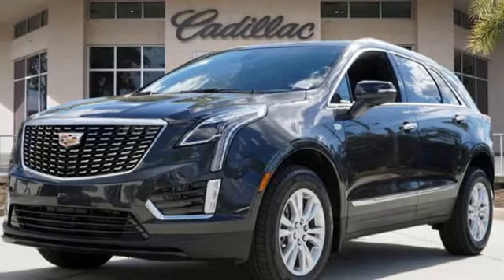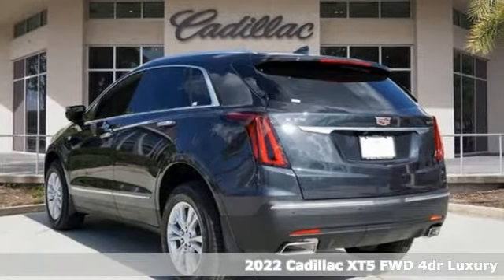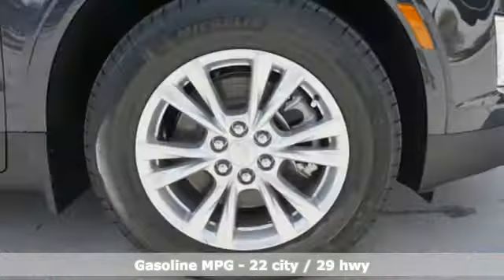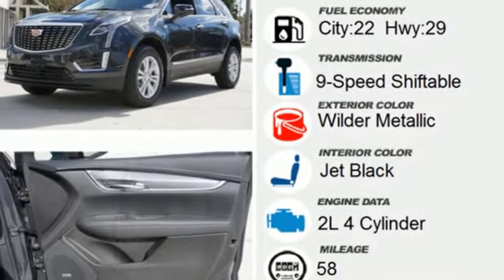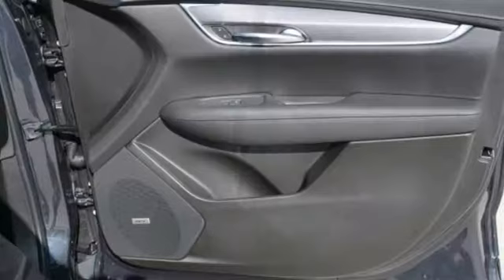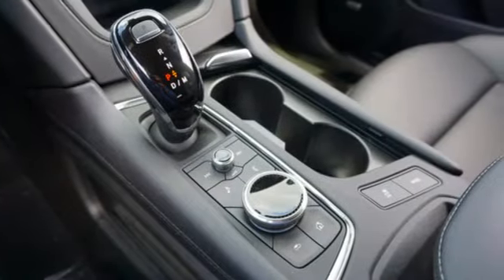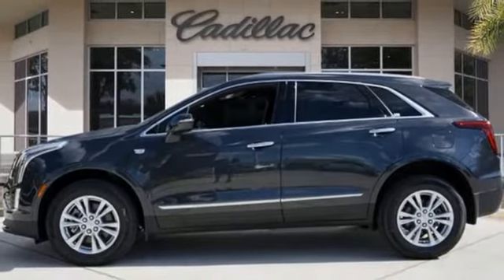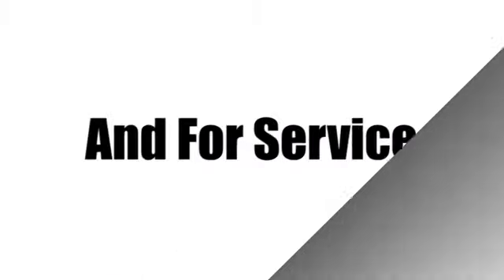Certified 2022 Cadillac XT5 Tampa FL St. Petersburg, FL NZ120069A - SOLD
Year: 2022
Make: Cadillac
Model: XT5
Trim: Luxury
Engine: 2.0l 4 Cylinder Turbocharged
Transmission: FWD 9-Speed Shiftable Automatic
Color: Wilder Metallic
Interior: Jet Black
Stock #: NZ120069A
VIN: 1GYKNAR45NZ122839

Address:
101 East Fletcher Avenue